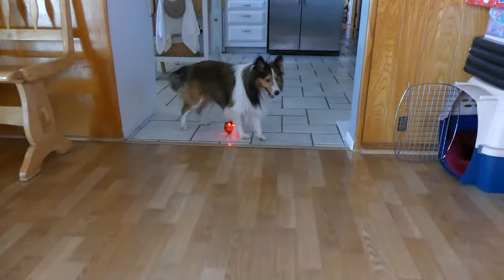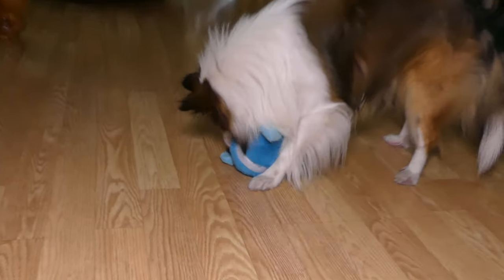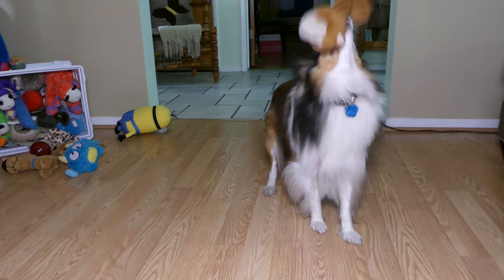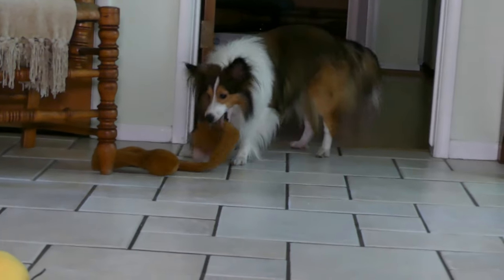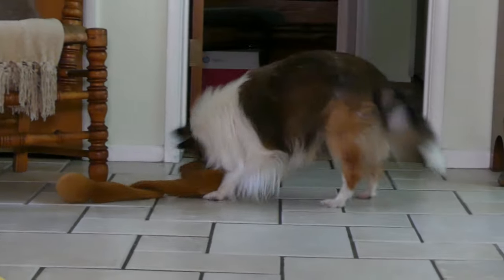How To Size Your Dog's Collar and What Type Is The Best? | MumblesVideos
Join Mumbles as he brings you all the information you need to know about sizing your dogs collar and the different types of dog collars out there! Also join Dancer for some fun and cuteness as he has a good old time playing!